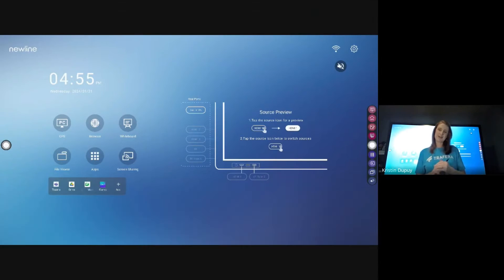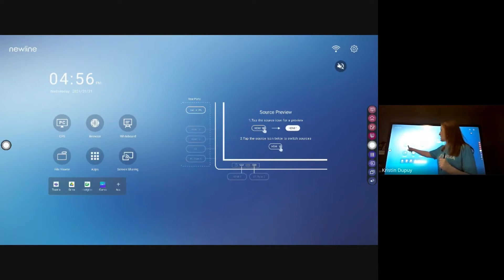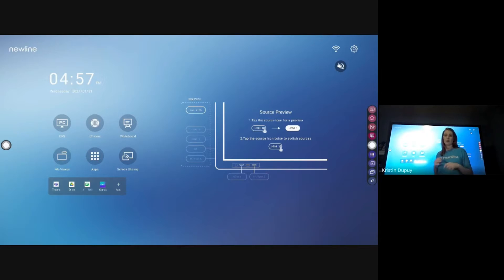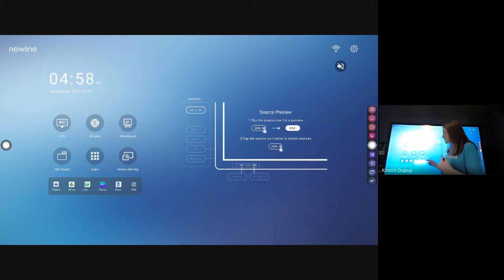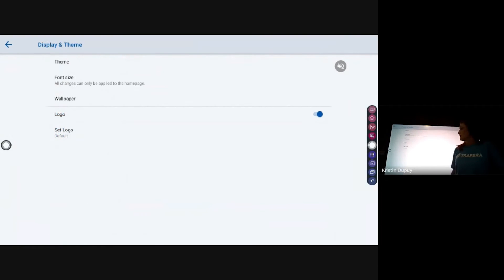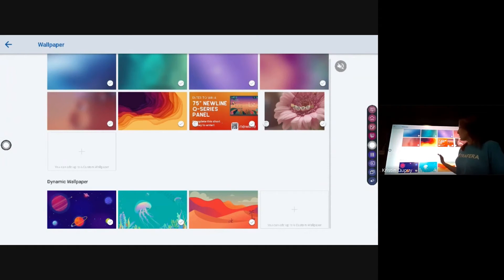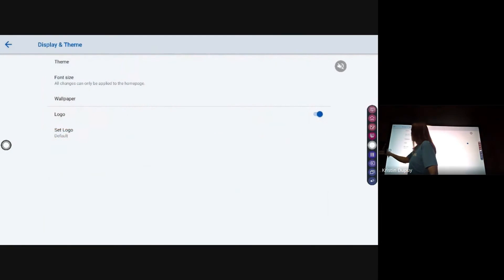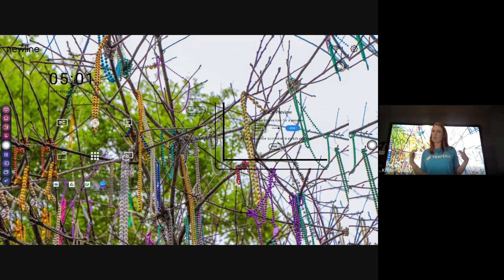How To Customize Your Newline Dashboard - What's Up Wednesday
Let us take you through customizing your Newline panel home screen, with a step-by-step guide on how to change shortcuts and backgrounds.

Quickly access your favorite apps, change your Panel source, and more!

🧠✅ For more tips on teaching with k12 tech